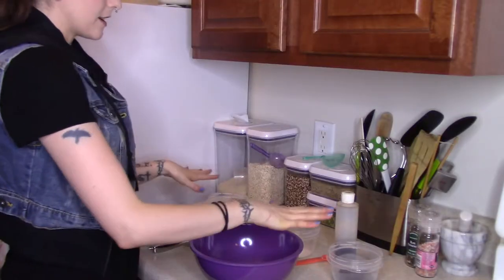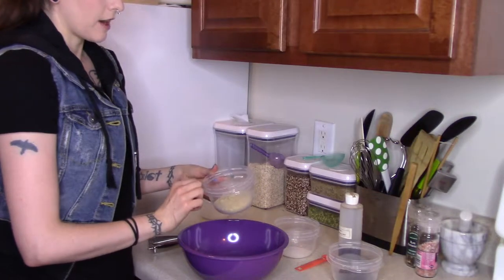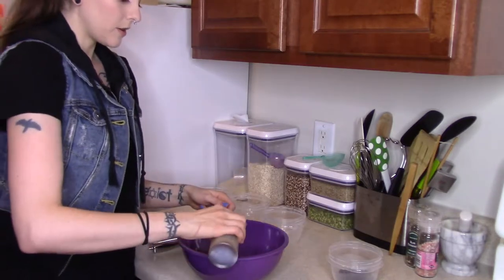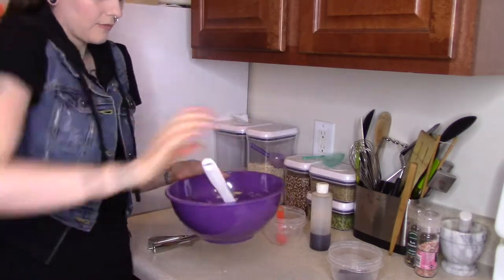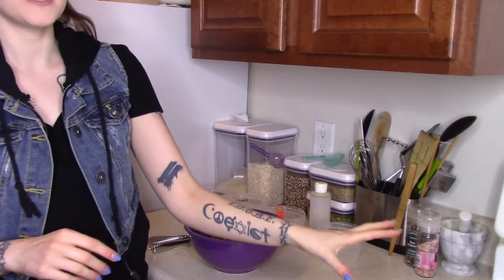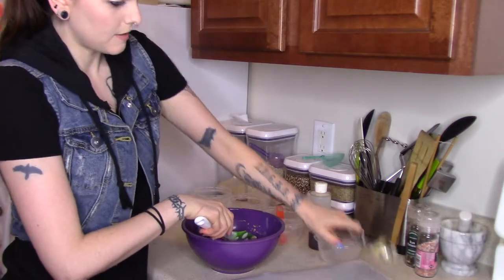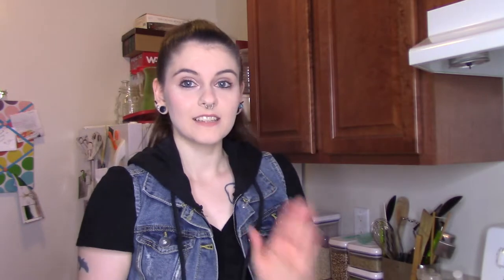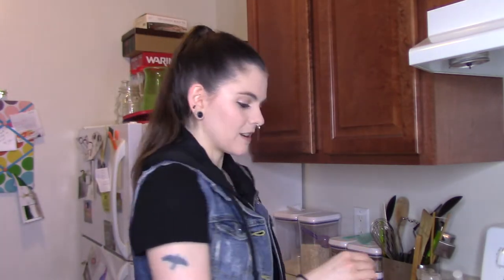Post Workout Cookies | Recipe | Raven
Recipe:
1/4 C. gluten free flour
45g Vega salted caramel protein powder
1/2 t. baking powder
1 T.  sweetener
Sea salt
1/2 t. vanilla extract
1/4 C. chocolate chips
Water to form cookie dough
20 minutes at 375F.